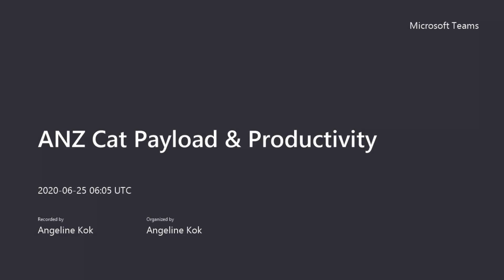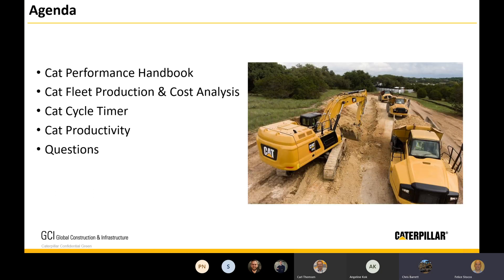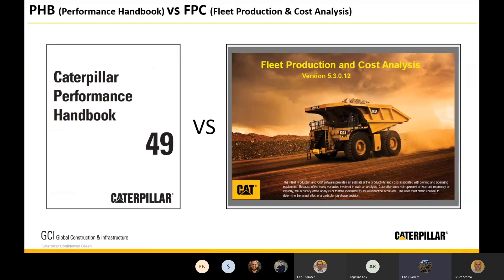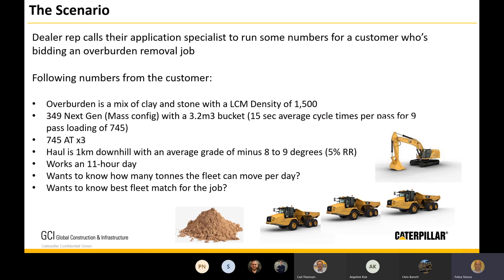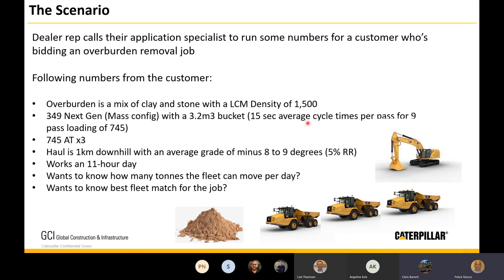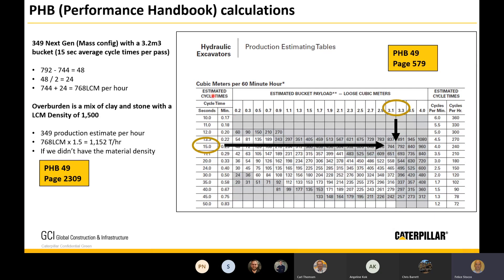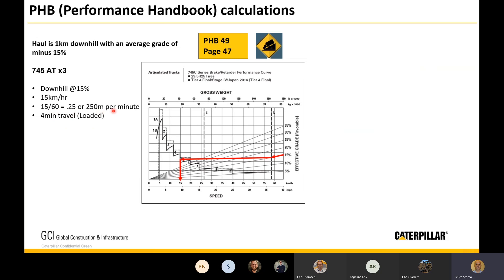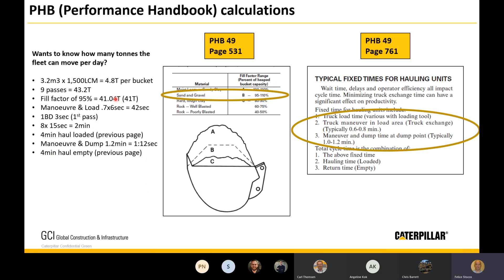Meet the Pros Webinar - Cat Payload and Productivity